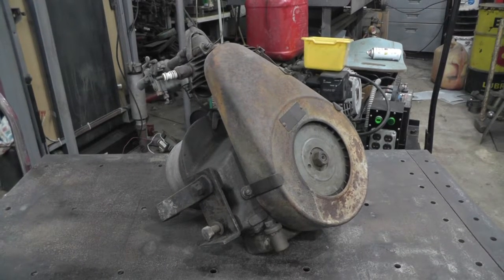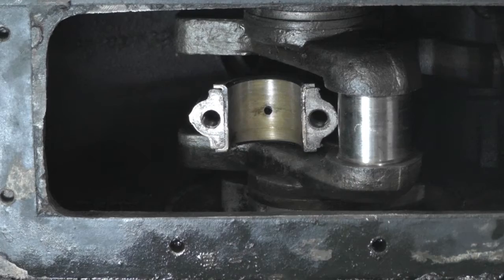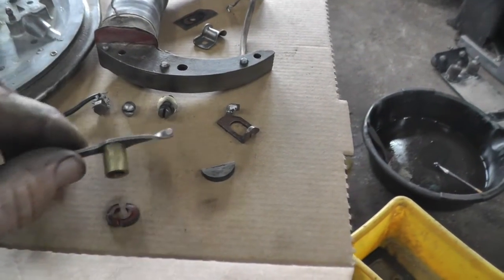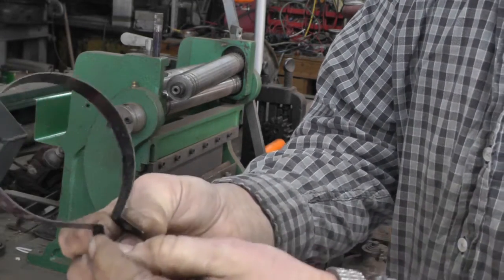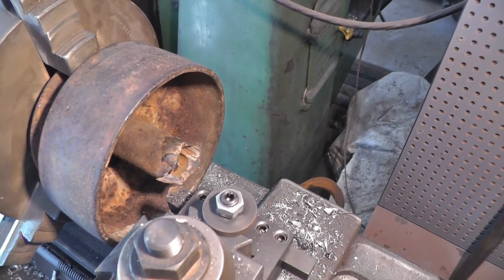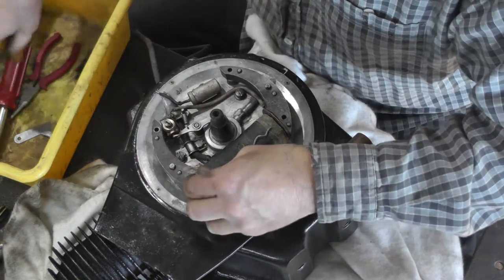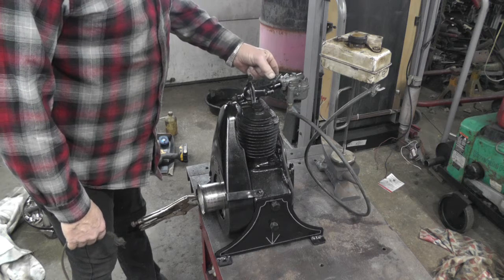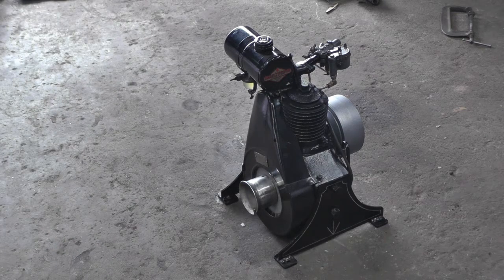Antique Briggs & Stratton PB Restoration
Bringing  a Dec. of 1923 Briggs & Stratton PB Back to life.